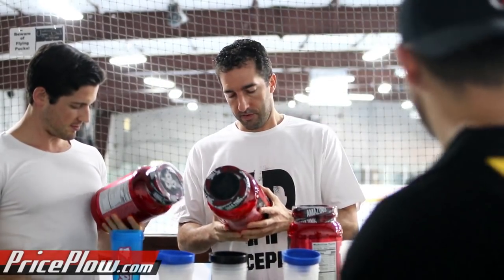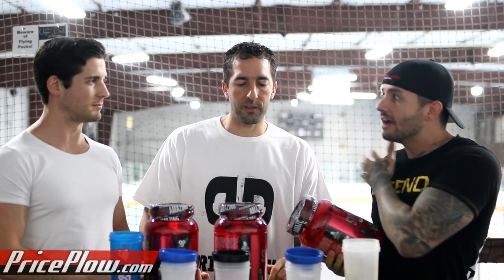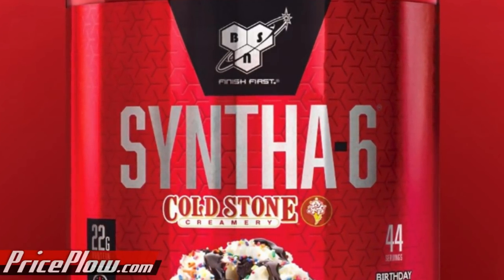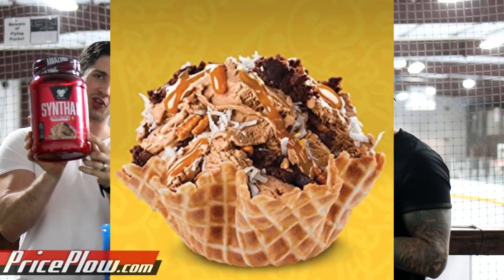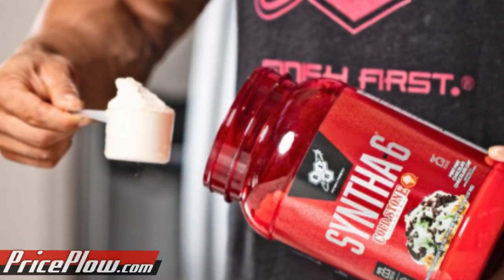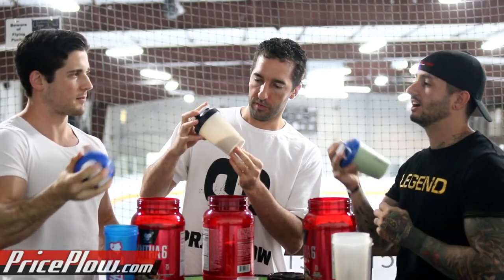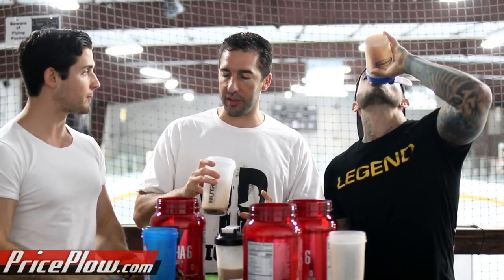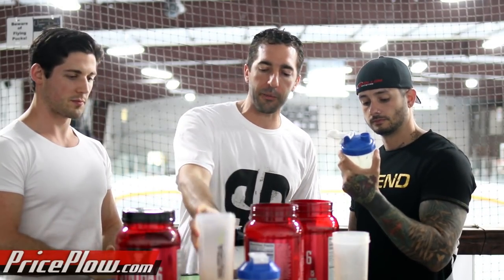BSN Syntha-6 + Cold Stone Creamery Review | NAILED IT!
BSN has teamed up with the ice cream experts, Cold Stone Creamery to bring us a delicious whey protein supplement!  Basically the already delicious Syntha 6 with the added flavor systems of cold stone... they freaking nailed it!